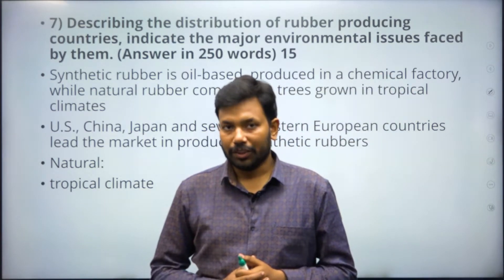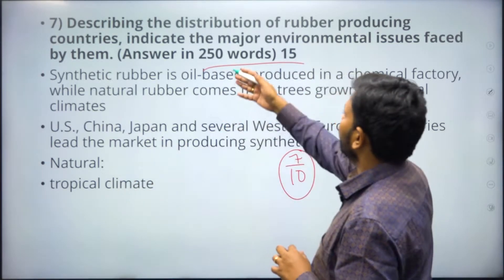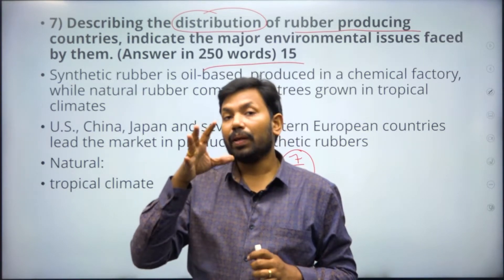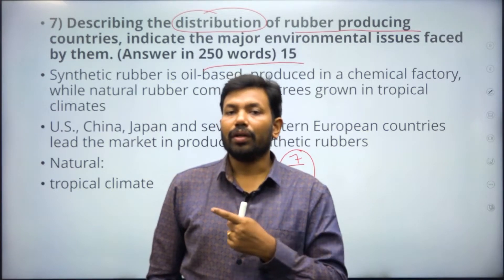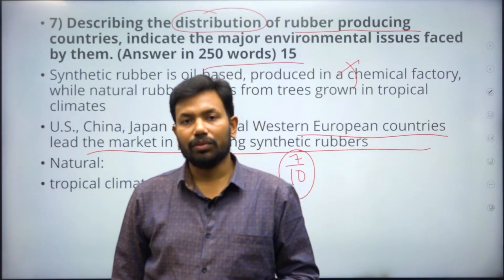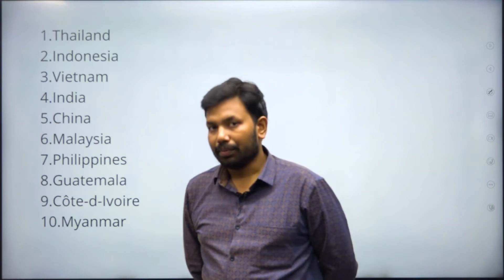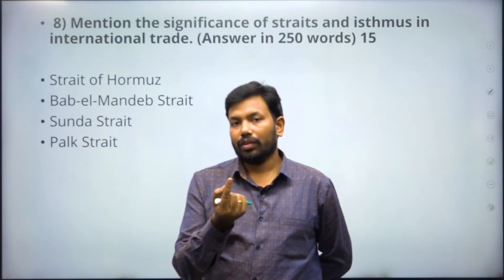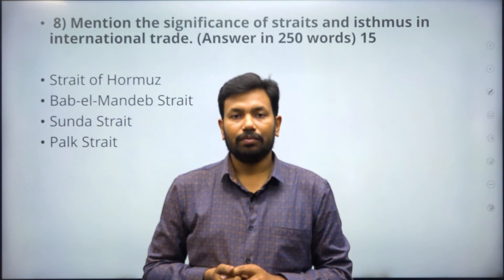UPSC Mains Analysis|| Geography GS-1 || Rubber Production & Environment issues || UPSC RADIO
Q7). Describing the distribution of rubber producing countries, indicate the major environmental issues faced by them. (Answer in 250 words) 15

India's FIRST UPSC Podcast in Telugu

UPSC Radio is an attempt to help aspirants to be updated about current affairs, news, and information, policies, and contemporary issues in simplest and easy format in Telugu.

UPSC Prof Dinesh Dintakurthi an expert in Geography and contemporary issues would be providing material in both audio and video format in this upscradio.in website.